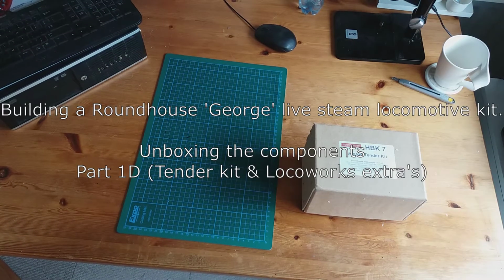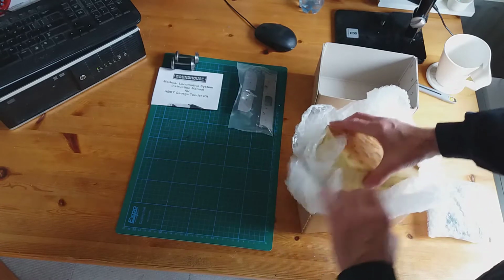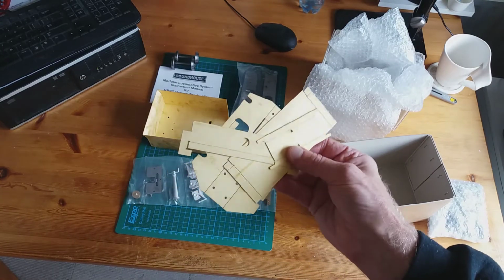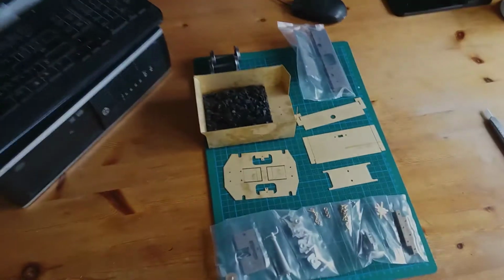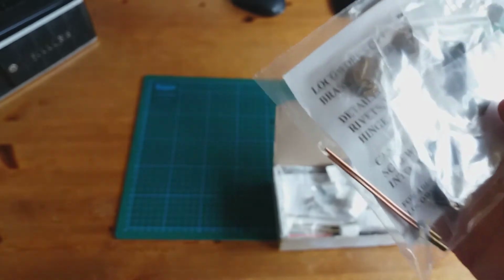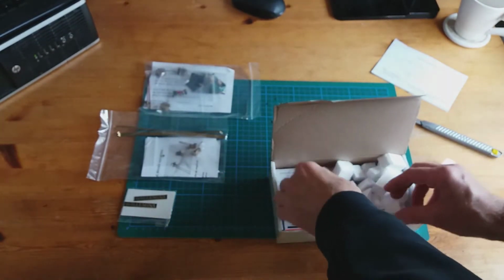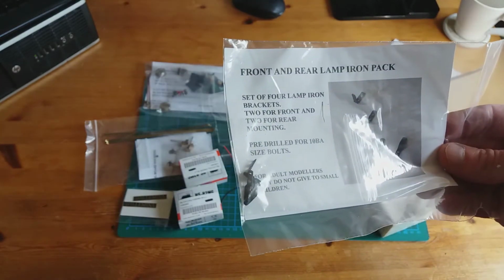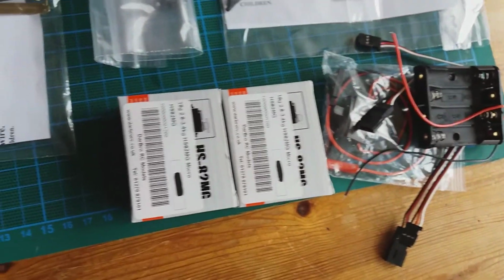RH George: Unboxing Part 1D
This is a series of videos documenting how I construct a Roundhouse Engineering 'George' live steam locomotive. I am most definitely a novice at this and only have access to basic tools and equipment. Please bare this in mind while watching the construction process. I hope you enjoy the video.
I have no association with the Roundhouse Engineering or Locoworks companies. However, I do highly recommend their products if you are interested in 16mm scale garden railways.